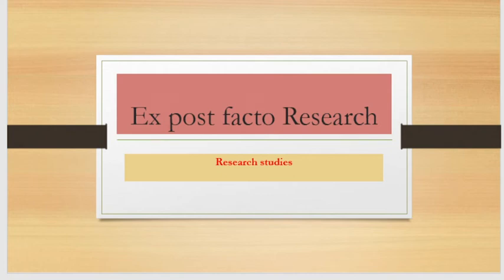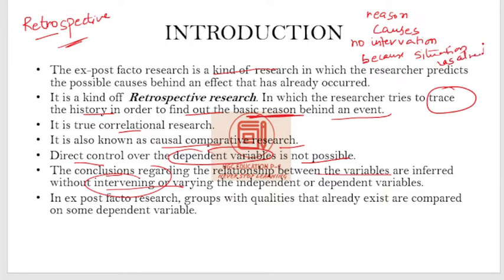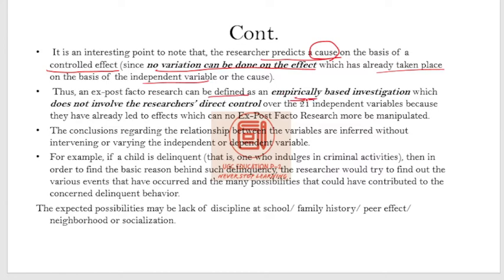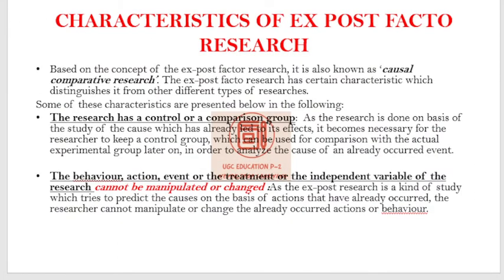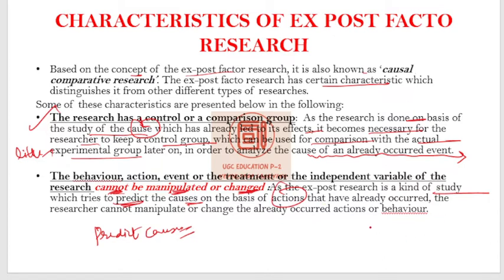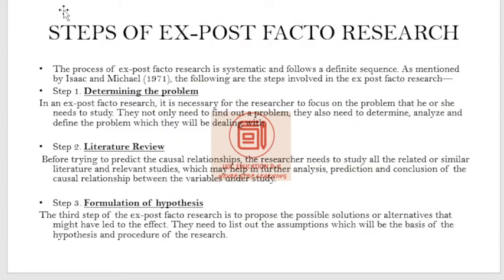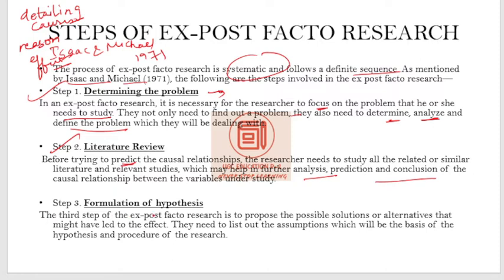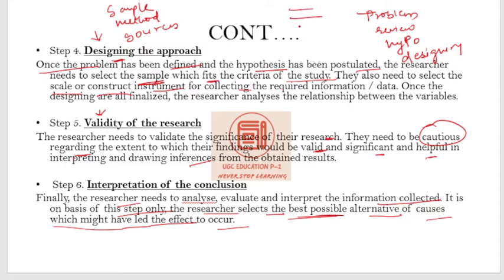EX POST FACTO RESEARCH ,STEPS, STRENGTH AND WEAKNESSES UGC NET (EDUCATION)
Here are the playlist of all the other unit. Never stop Preparation

unit-Teacher education

unit- curriculum studies